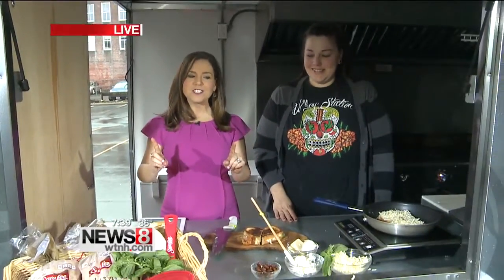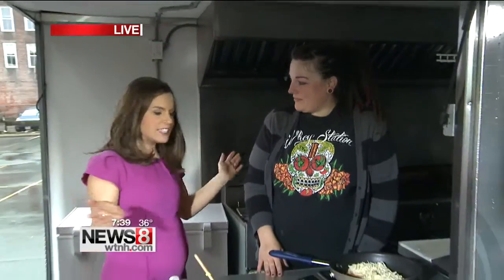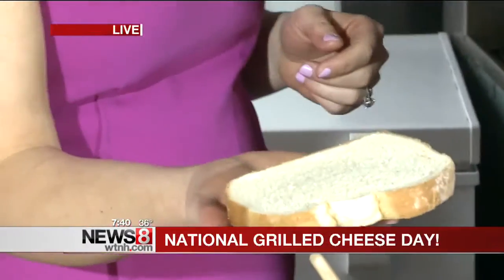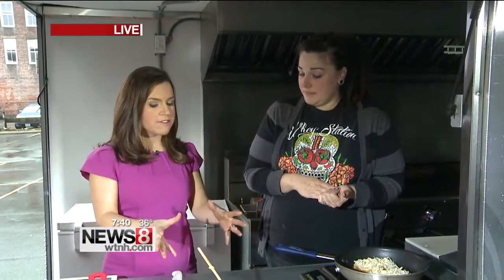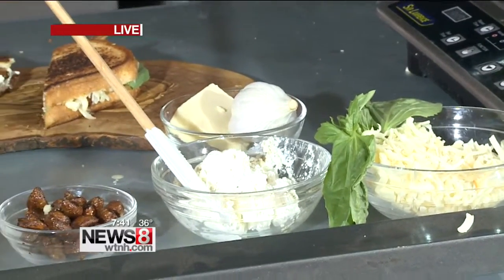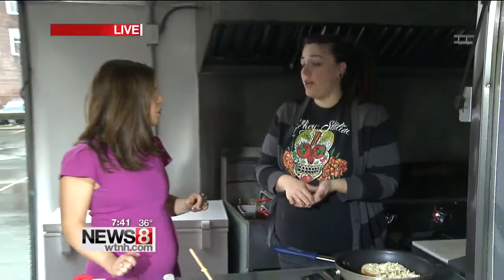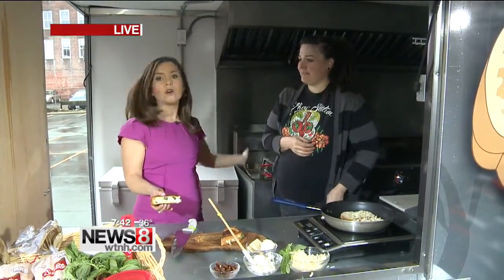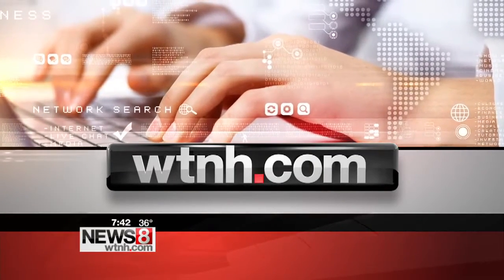Happy National Grilled Cheese Day!